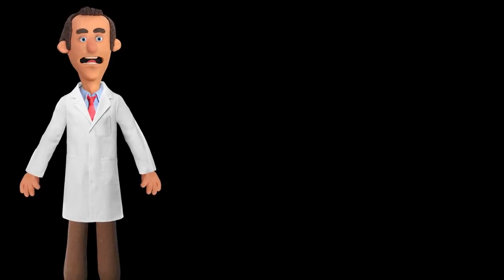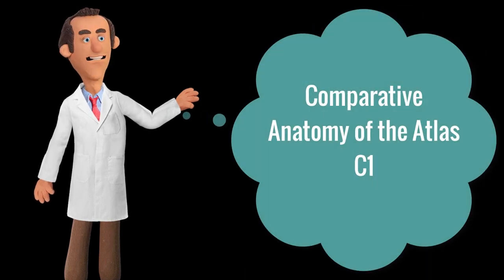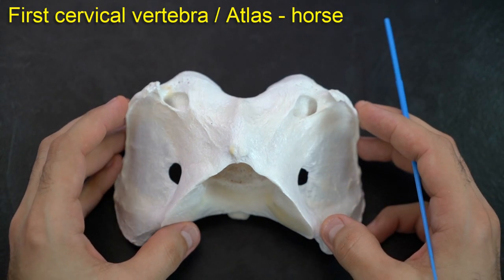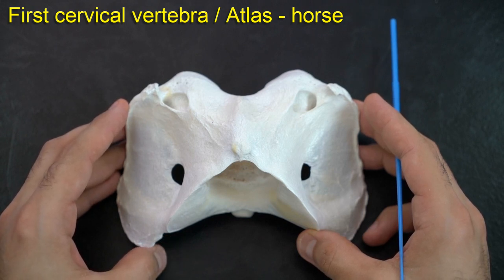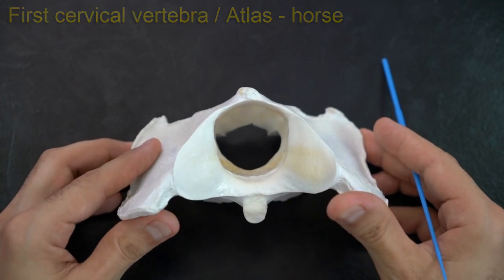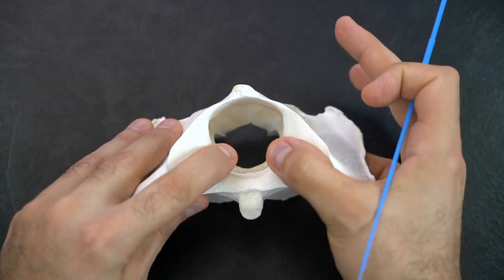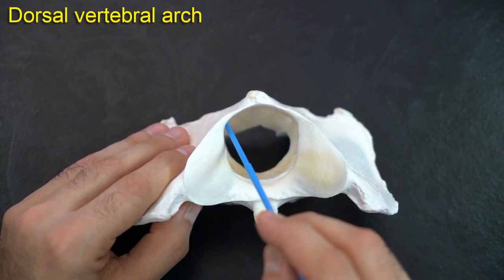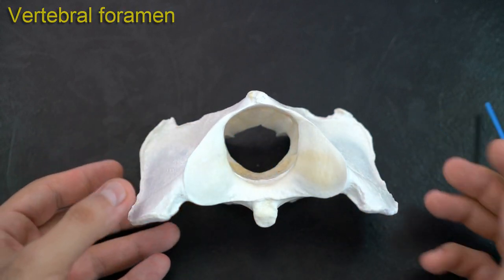Comparative anatomy of the atlas / C1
The first cervical vertebra is known as the atlas , and is modified to allow movement of the head. The atlas has no conventional body, instead it is composed of two lateral masses joined by dorsal and ventral arches. The wing of the atlas is the transverse process of this vertebra and allows the spinal column to articulate with the skull, by providing a resting place for the occipital condyles.

See you in the next anatomical video, where we are going to talk about the second cervical vertebra / Axis